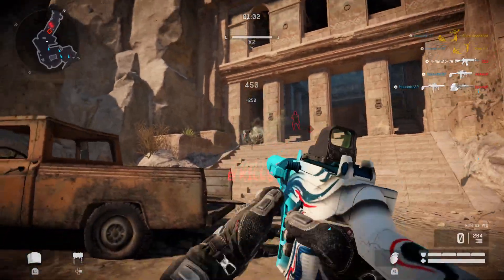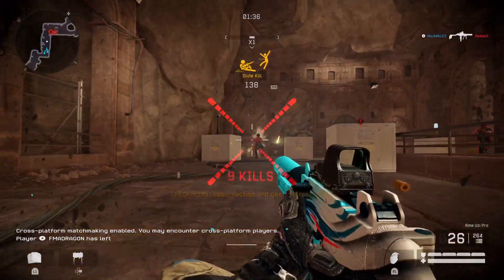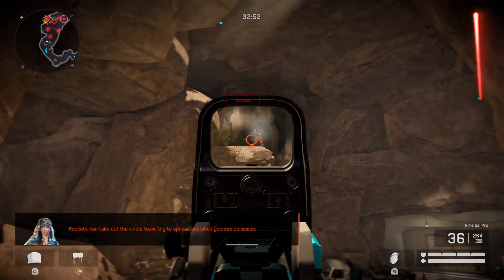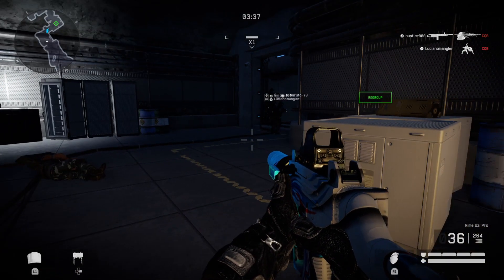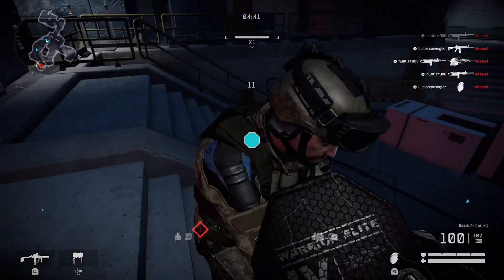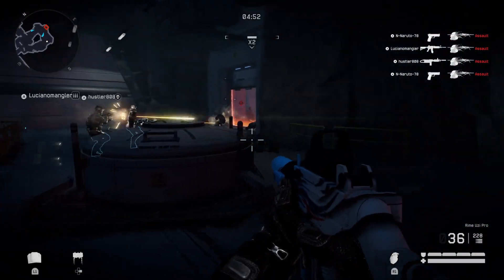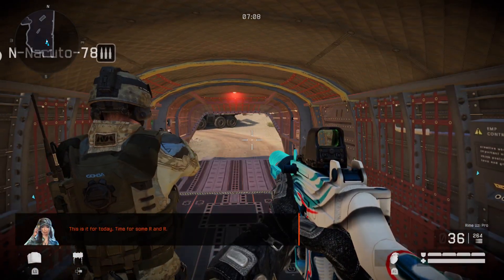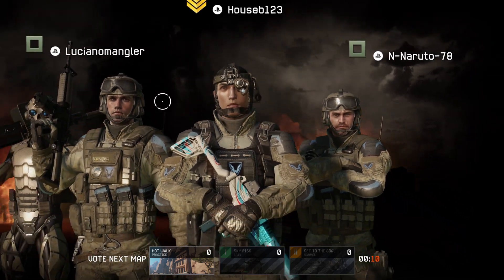Warface specops complete